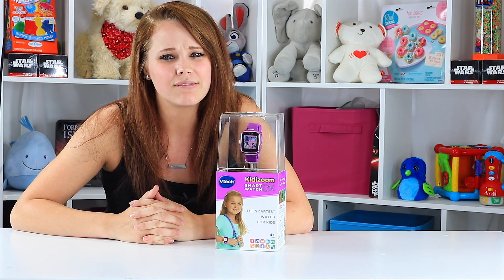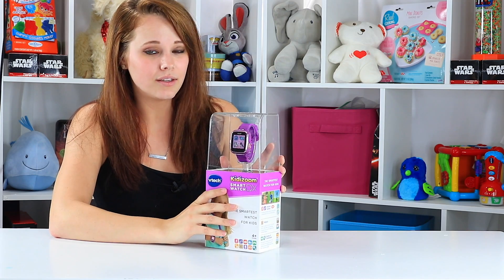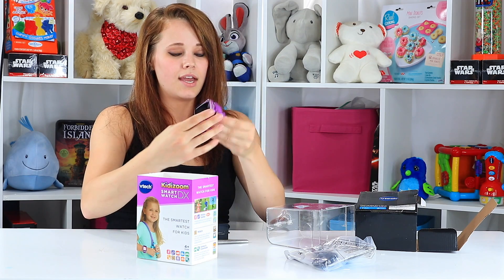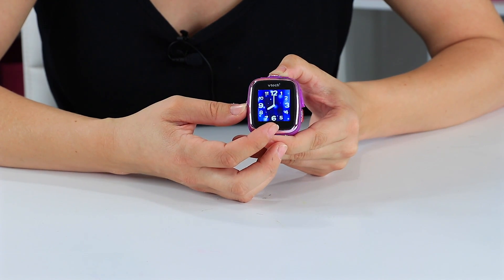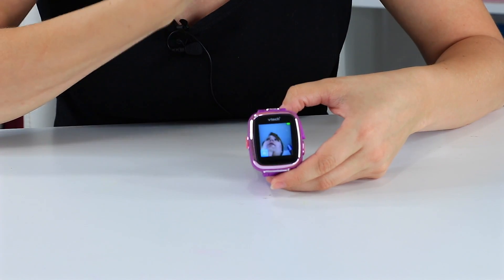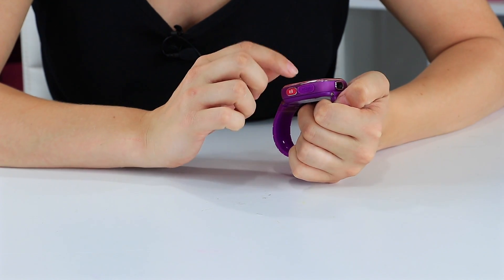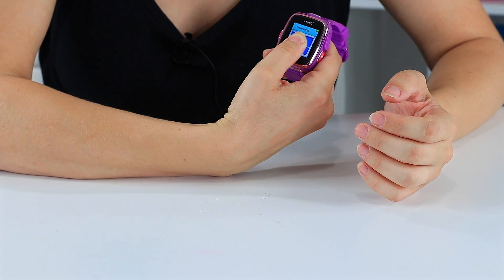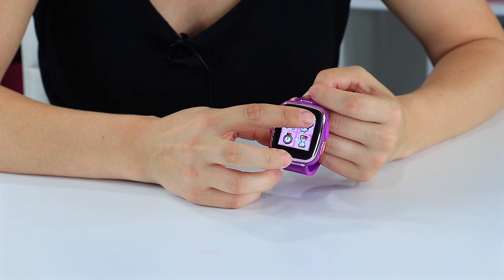VTech Kidizoom Smartwatch DX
Smartwatches and fitness trackers have become extremely popular and are part of many people’s every day. Some of these though are inappropriate for children or are so expensive parent’s worry about cost if they get broken. There is a new need and thus, a new supply of Kid’s themed smartwatches hitting the shelves. Once of the more popular choices is the VTech Kidizoom Smartwatch DX. I had a chance to play and experiment with this one and I can see why it is so popular! It has so many different features and combines some of the best portions of smart watches and fitness trackers.